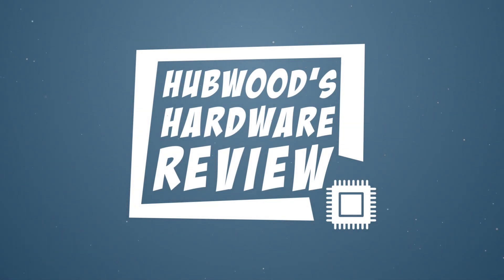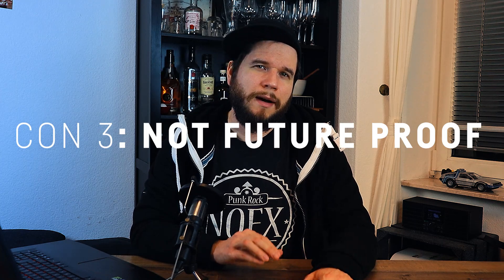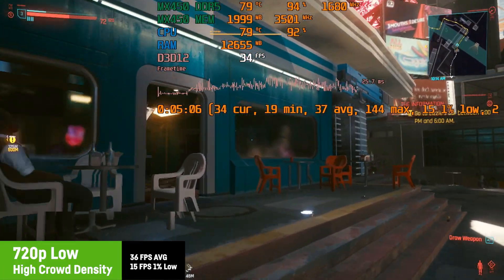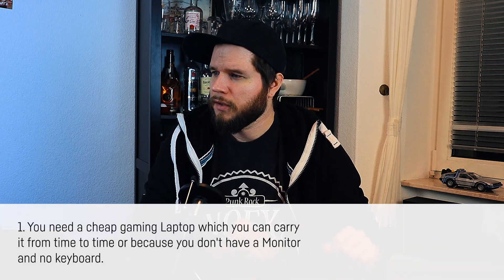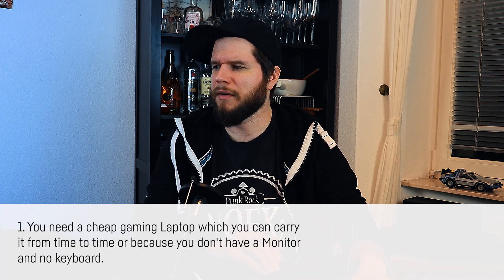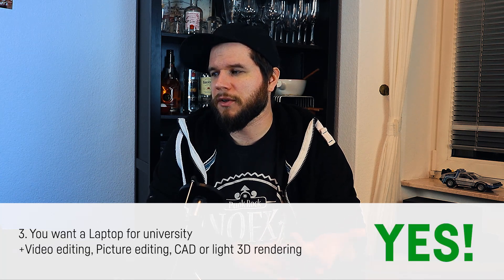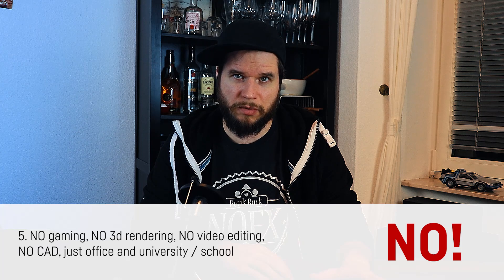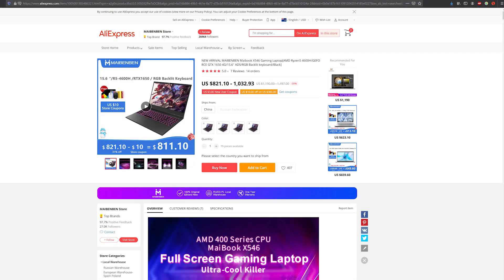Should you buy a MX450/MX350 Laptop?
In this Review I will talk about NVIDIAS Budget Graphic Cards for Laptops.
Find out if you actually should buy a laptop with one of them, or if not!

00:00 Intro
00:38 PROs
03:08 CONs
05:11 Comparing with GTX
06:57 Conclusion
10:30 Conclusion Overview
10:32 Considering the CPU

-x-y-x-y-x-y-x-y-x-y-x-y-x-y-x-y-x-y-x-y-x-y-x
Install Tubebuddy for Free to improve youtube statistics and options for YOUR Youtube Channel!
Helps with Tags and best practice for uploading and creating videos:
-x-y-x-y-x-y-x-y-x-y-x-y-x-y-x-y-x-y-x-y-x-y-x